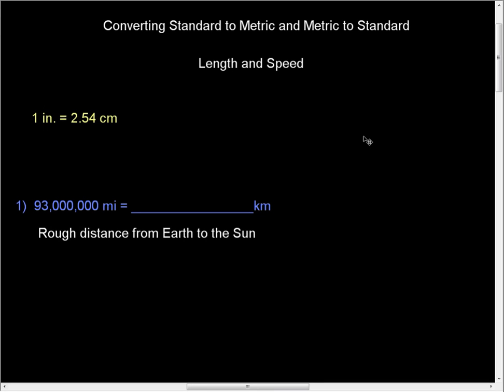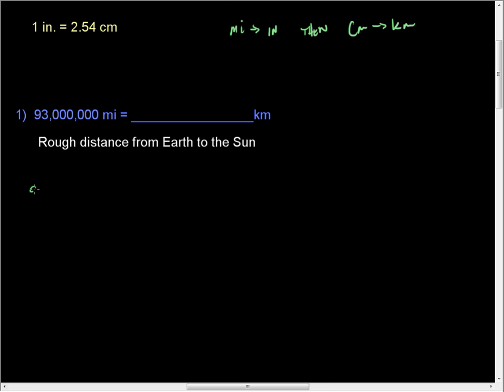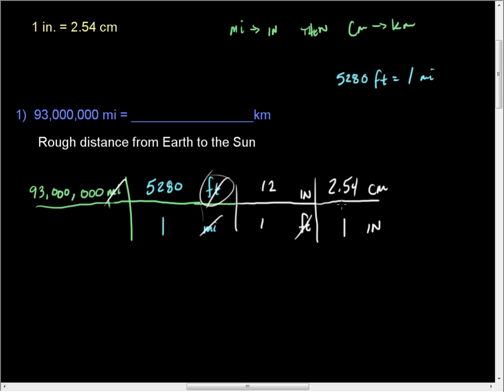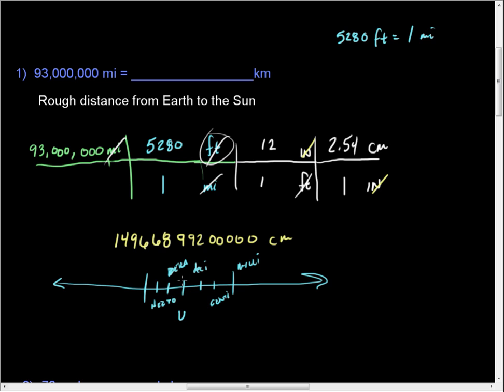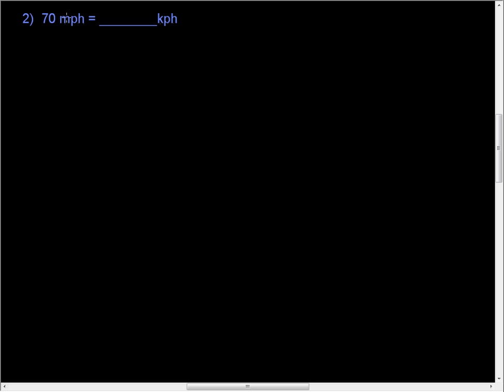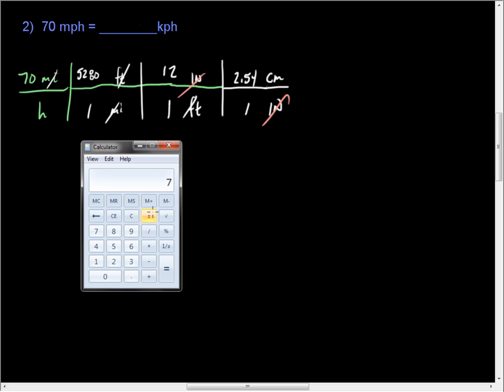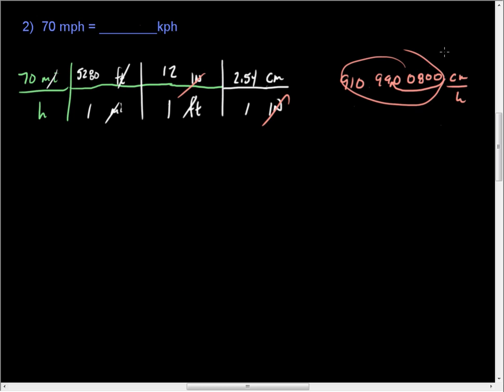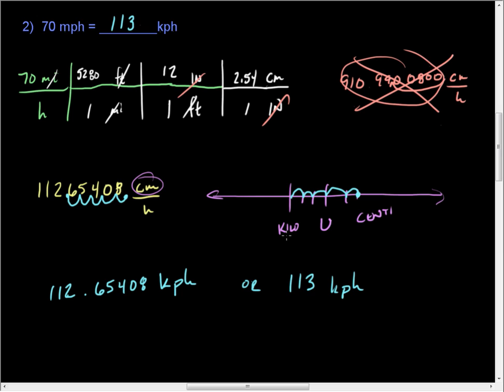Conversions Length and Speed Standard to Metric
Convert from Standard to Metric in Length and Speed.  This changes depending on what conversions you know.